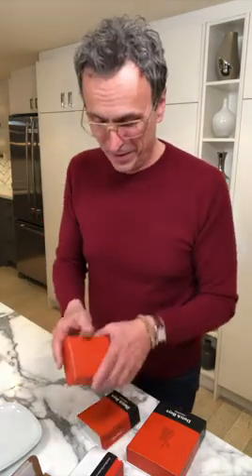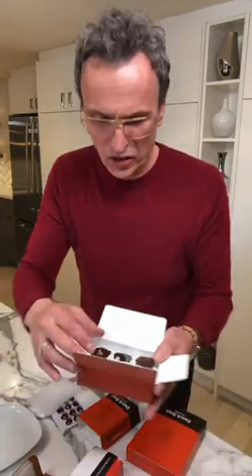Dutch Boys Earl Grey & Masala Chai Chocolate Truffles Unboxing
Dutch Boys Chocolate creates handmade and hand decorated chocolates, and recently added some Blink Earl Grey and Masala Chai tea into their truffles.